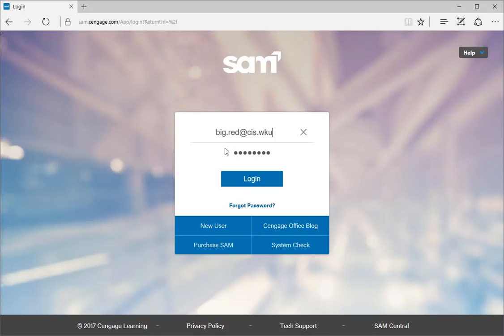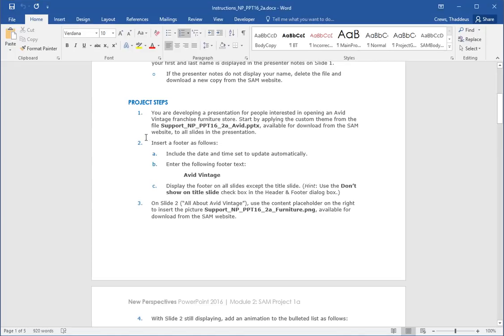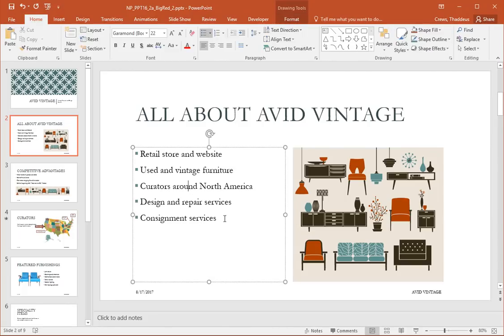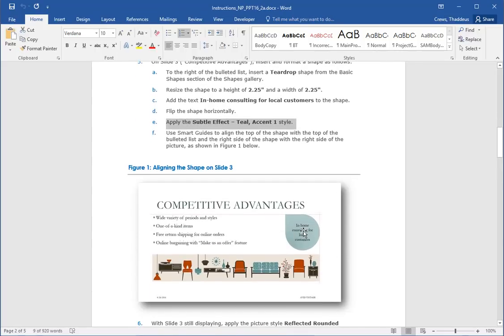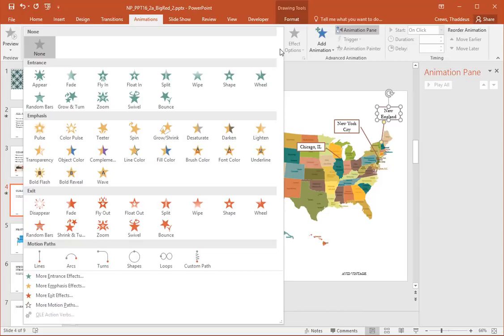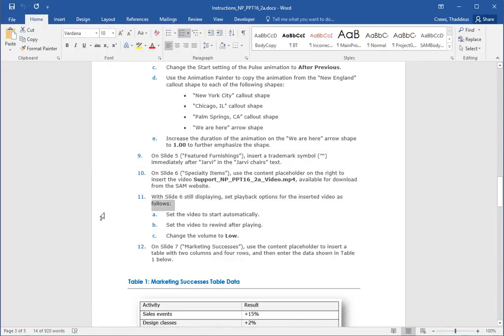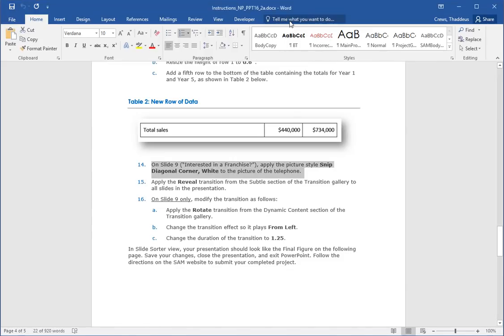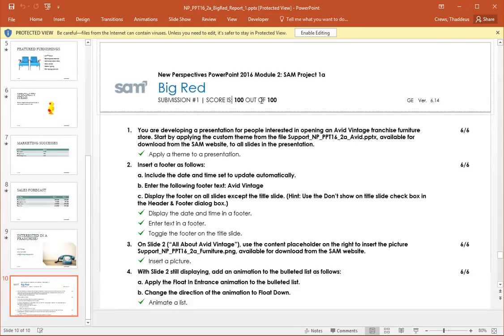WKU PowerPoint2016 Project 4